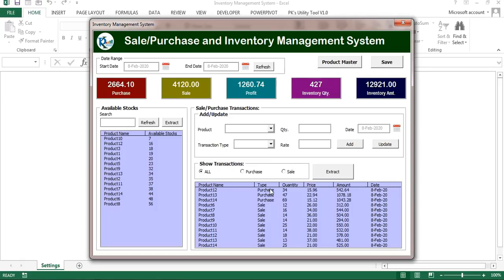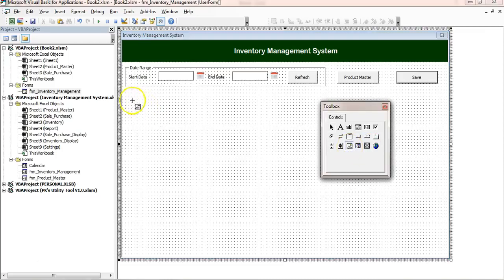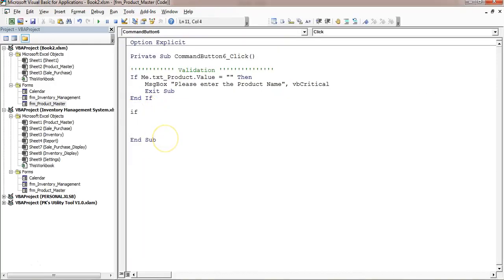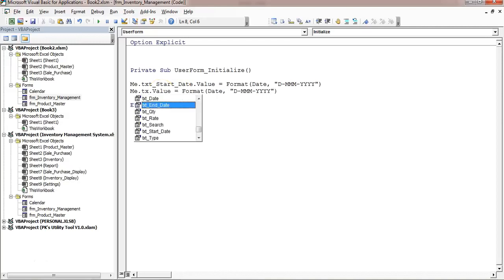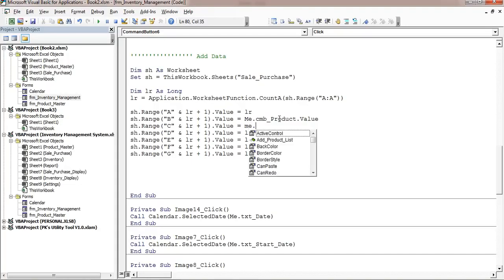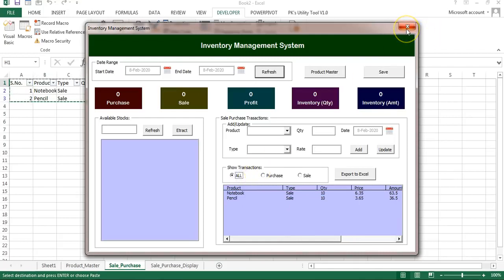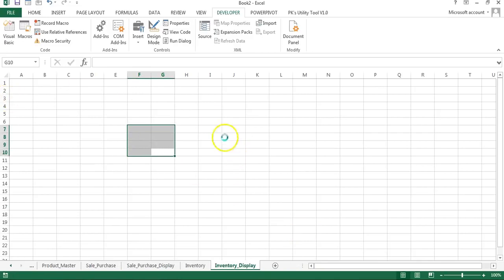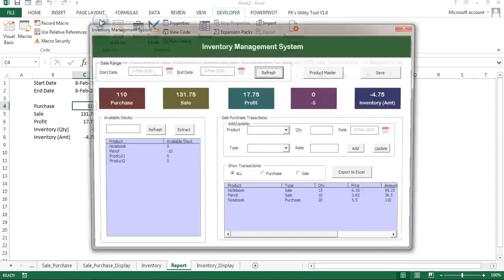Sale Purchase and inventory record maintain in Ms Excel, inventory management system, Ms Excel VB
Learn Ms Excel VB programming
Purchase and sale management system in Ms Excel

Inventory management system in Ms Excel

Declaration / Notification:

This videos is uploaded for entertainment only.